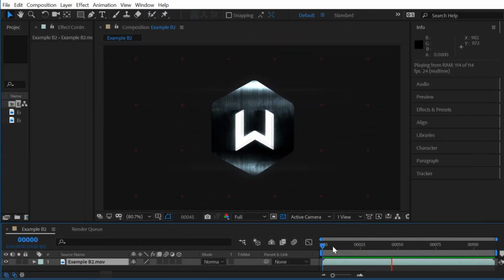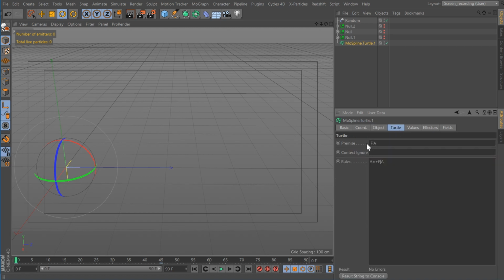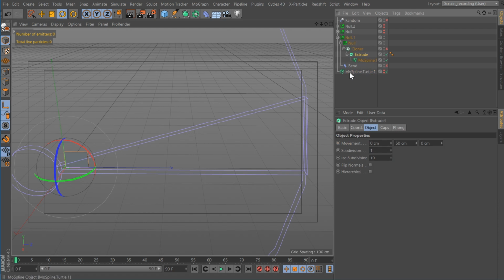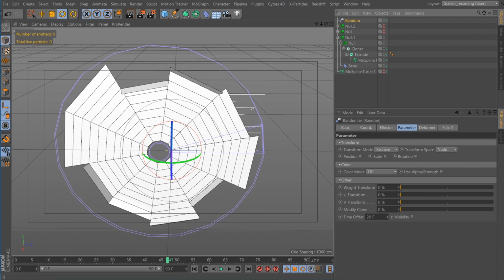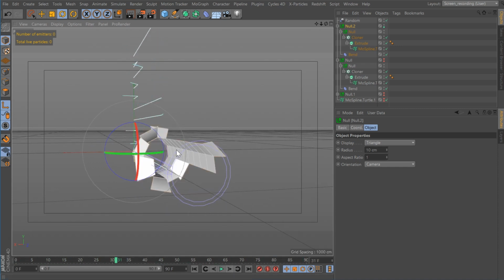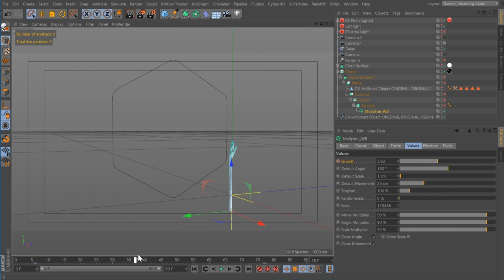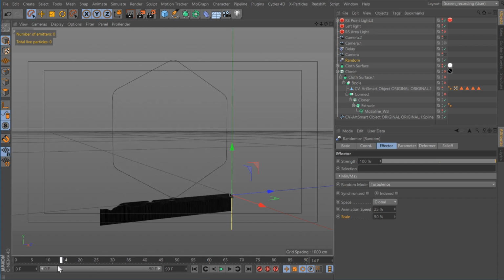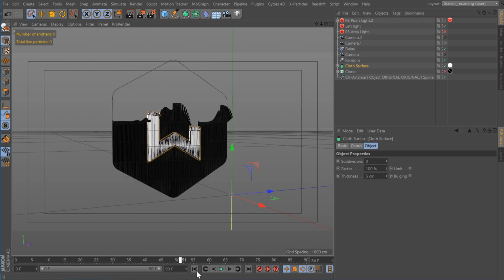Tutorial 128: I Like Turtles (Spline Animation)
How to build folding meshes using L-systems and MoSplines

This week we explore how you can make interesting folding meshes with MoSpline using a very simple L-System. You might have seen L-systems, or Logo programming language in school as it's often used to teach programming concepts to young children. The cursor in the UI for these graphic programs is called Turtle—which is where the name for this tutorial came from.

For additional information on L-Systems check this out And for additional information on L-Systems in C4D read this